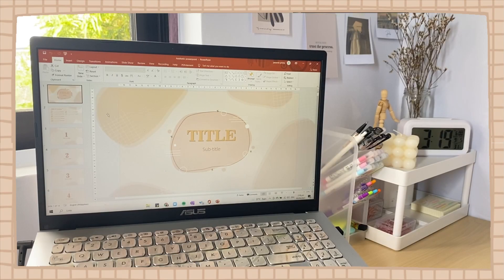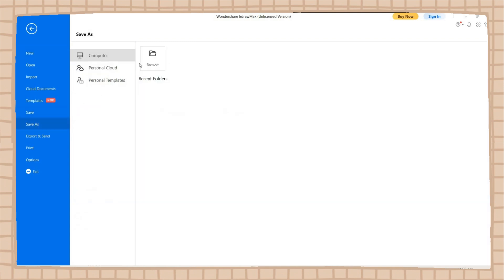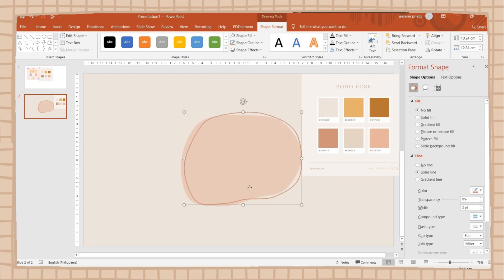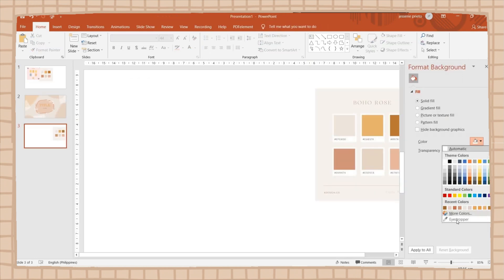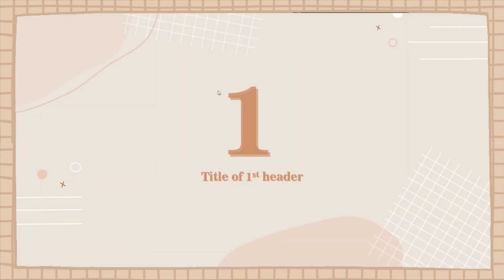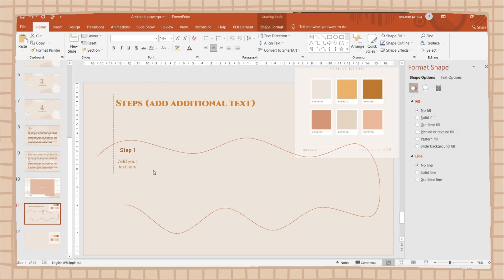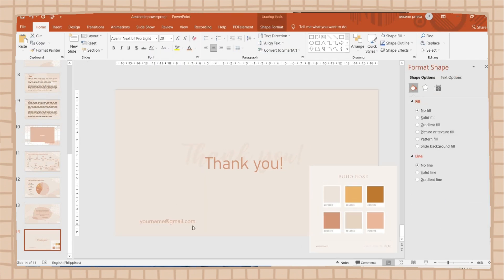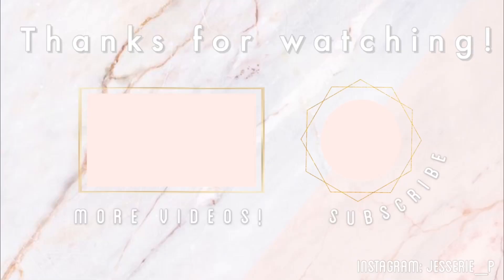HOW TO MAKE AN AESTHETIC POWERPOINT PRESENTATION I Aesthetic slides + free template ft. EdrawMax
Hey guys! Create your diagram now with EdrawMax! It is an extremely powerful all-in-one diagramming tool that can serve all of your purposes.

Hey guys! So for today's video: HOW TO MAKE AN AESTHETIC POWERPOINT PRESENTATION I Aesthetic slides + free template ft. Edrawmax, I will show you a step-by-step process on how to make your own aesthetic PowerPoint presentation. The tutorial will be easy to help you guys out there, and to those who are too lazy to make it as of now hehe, I have a link to the template below. Hope this helps!

⏳ TIMESTAMPS ⏳
0:00 Intro
0:24 EdrawMax
4:00 Searching for a color palette
4:22 Open PowerPoint and making of the title slide
8:07 Table of Contents slide
10:34 Header slide
11:29 Text/ paragraph slide
12:18 Photo slide
13:00 Procedure/ Process slide
14:32 Graph slide
15:42 Quote slide
16:08 Last slide
16:44 Adding a hyperlink
17:20 Walkthrough
17:49 Download the template
18:38 Outro

❓ FAQs❓
❓ What laptop do I use?
- Asus X5097P
❓ What microphone do I use?

🔑XP-Pen
🔑Yesstyle
*Code: JESSS31
🔑 PDF Element

🎬 HOW I USE NOTION TO TAKE NOTES I Taking aesthetic notes in Notion (Digital note taking)
🎬 HOW TO MAKE AESTHETIC NOTION SET UP I How I organize my notion set up (+ free template)